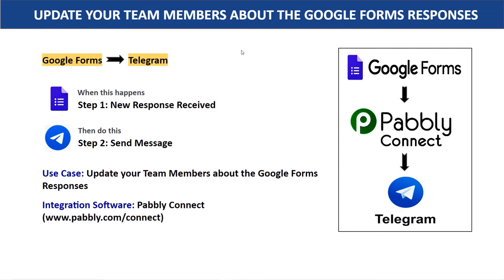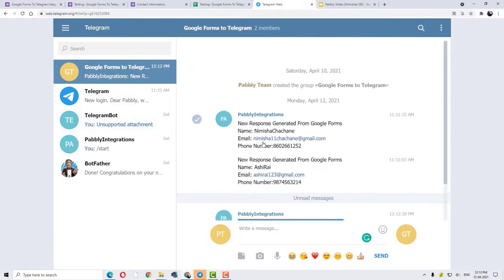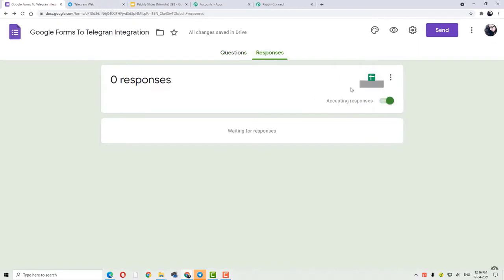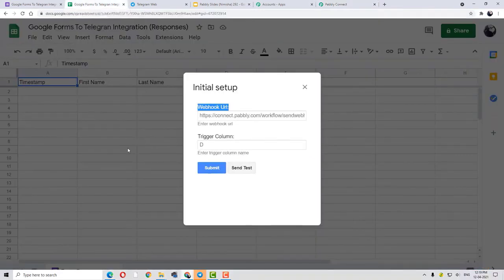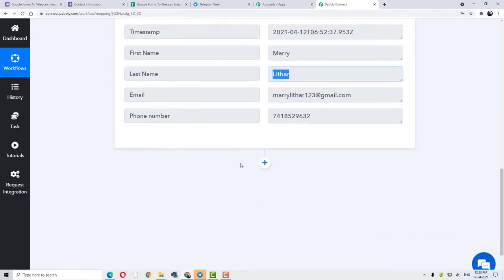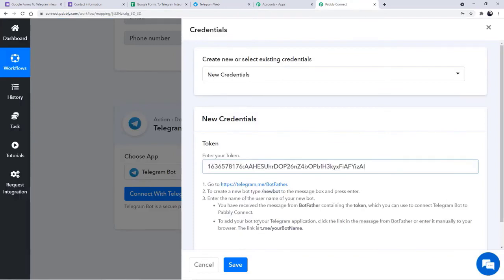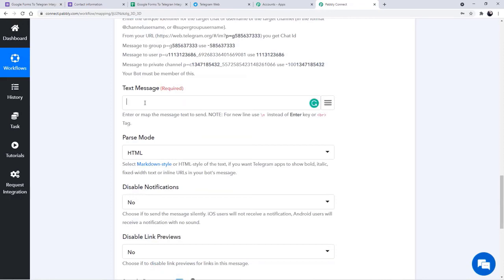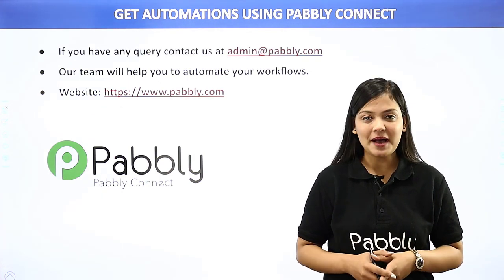Google Forms Telegram Integration - Update your Team Members about the Google Forms Responses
✅ In this video, we will learn Google Forms and Telegram integration, where you can update your team members about the Google Forms responses with the help of Pabbly Connect.